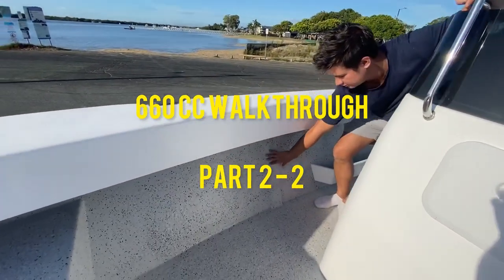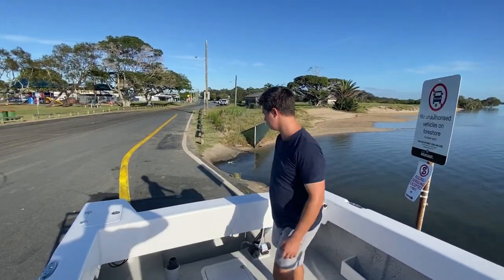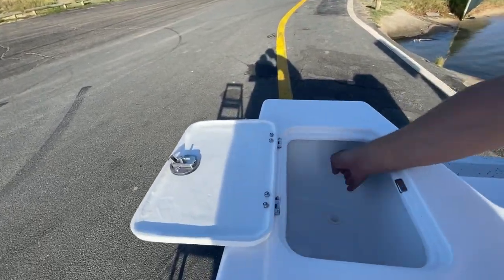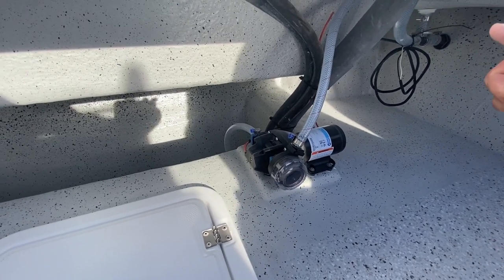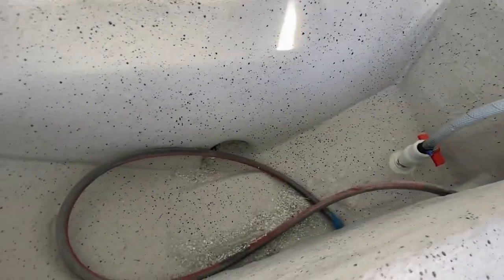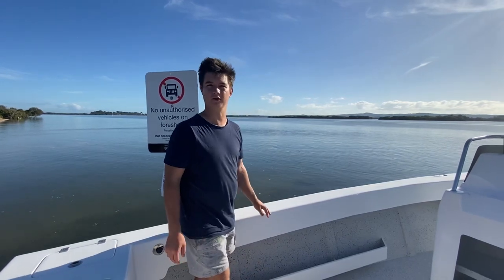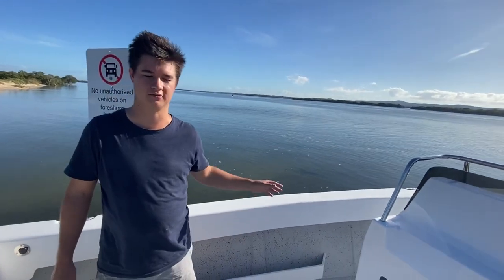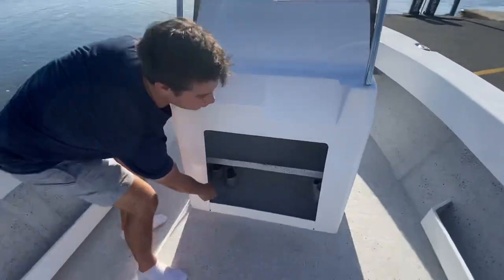Bonito Boats Australia:660 CC Walkthrough Part 2/2 Hull No3 - Bills Marine Cairns